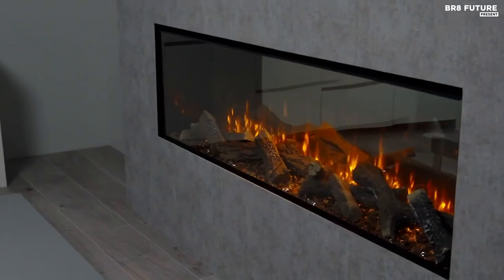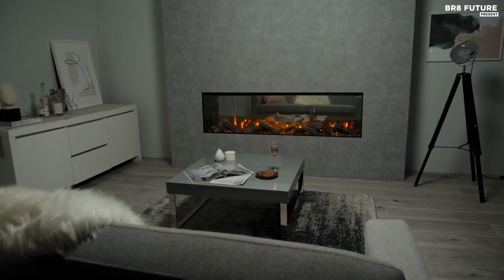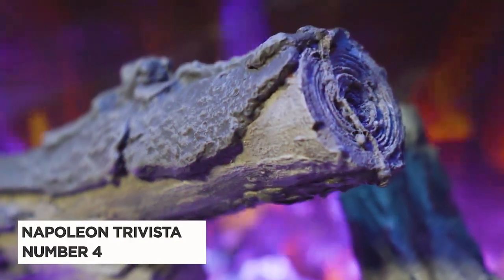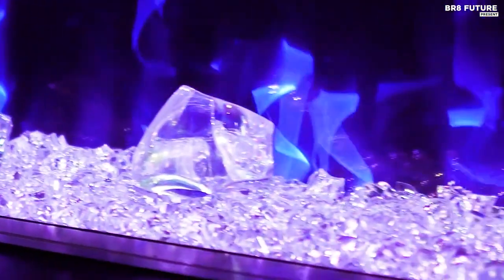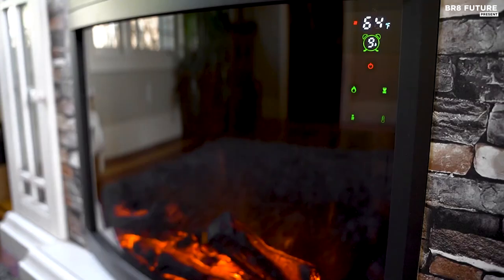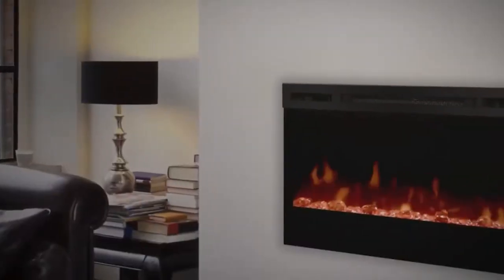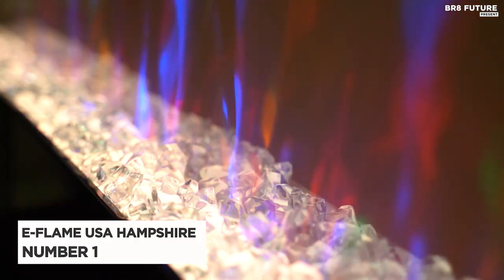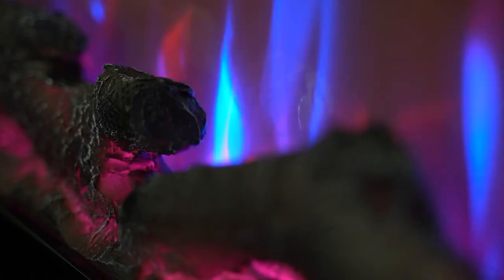Best Electric Fireplaces 2023: Which One is The Best for You?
Portions of footage found in this video is not original content produced by Br8 Future. Portions of stock footage of products was gathered from multiple sources including, manufactures, fellow creators and various other sources for visual reference only.  If you have any issue with the content or something belongs to you, and you want it to be removed, please do not hesitate to contact us at We will delete it within 24 hours Links to the Best Electric Fireplaces 2023 are listed below. At Br8 Future, we've researched the Best Electric Fireplaces 2023 on Amazon saving you time and money.

Number 5. British Fires New Forest 1600 Electric Fire

Number 4. Napoleon TriVista Electric Fireplace

Number 3. E-Flame USA Edmonton

Number 2. Dimplex Prism Wall Mount Electric Fireplace

Number 1. E-Flame USA Hampshire

Are you looking for the perfect addition to your home to enjoy a cozy winter night? Electric fireplaces are the perfect way to bring warmth and comfort to your home. With an electric fireplace, you can enjoy the ambiance of a traditional fireplace without having to worry about the hassle of maintaining a real one. In this article, we’ll discuss the best electric fireplaces of 2023. We’ll also provide a few tips on how to choose the right electric fireplace for your home.

Electric fireplaces offer a convenient, energy-efficient way to enjoy the warmth and ambiance of a traditional fireplace without the hassle of a real one. They come in a variety of styles, sizes, and designs, with some models even providing added features such as remote control and LED lighting. Electric fireplaces are also easier to install than a traditional fireplace, making them a great choice for those who are looking for an easy way to add a cozy touch to their home.

When shopping for an electric fireplace, there are a few things to keep in mind. You should first consider the size of the room you plan to put it in. Electric fireplaces come in a variety of sizes, so make sure to measure the area before you make your purchase.

and that's where our guide to the Top 5 Best Electric Fireplaces 2023, you can buy for this year comes in. As always all the links to products you'll find in the description below and let us know in the comments which tech-related topics you'd like to see in our next videos!

Hope you enjoyed my Best Electric Fireplaces 2023 video.